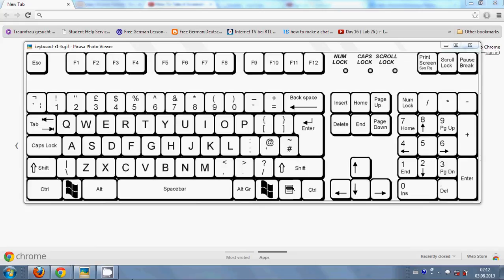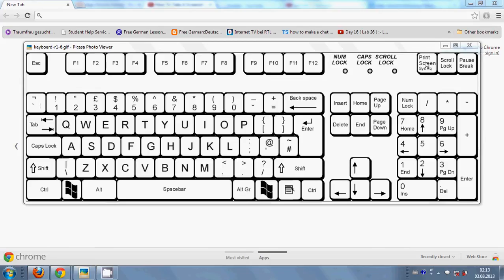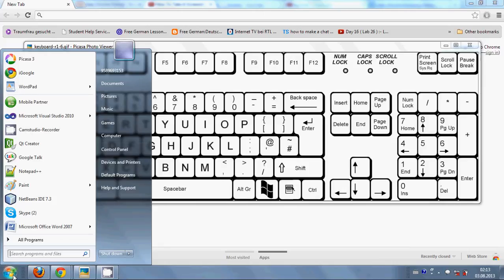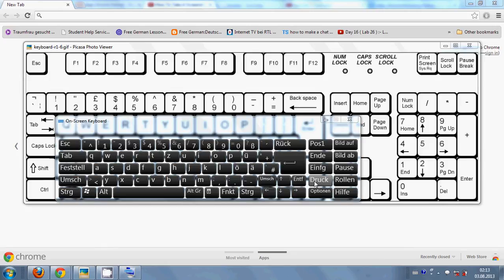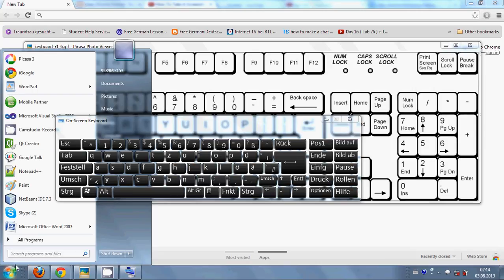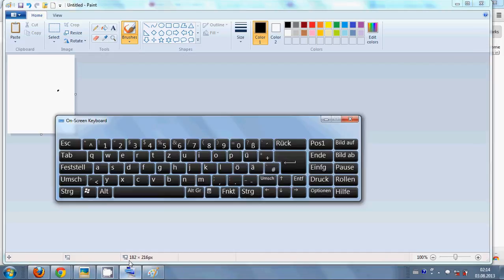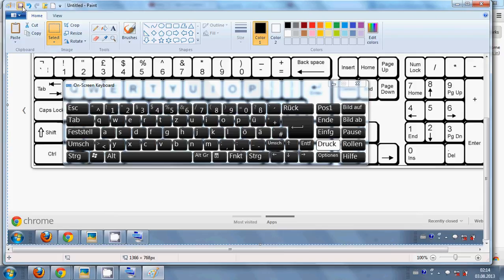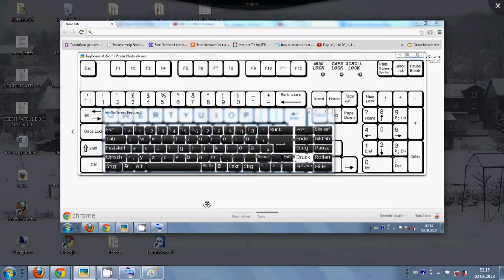How To Take a Screenshot of your Desktop on Windows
Take a screen shot - Windows
Capture a Screen Shot of your Desktop
How to take a screenshot
Windows - How to take Screenshots
How to Take a Screenshot in Microsoft Windows
how to take a screenshot in windows 7
How to make screenhot? Taking screenshots
How to Take a Screenshot in Windows
Searches related to How To Take A Screenshot On Windows | 2013
how to take a screenshot on windows 7 laptop
how to take a screenshot in windows xp professional